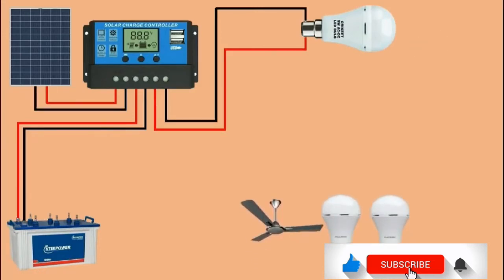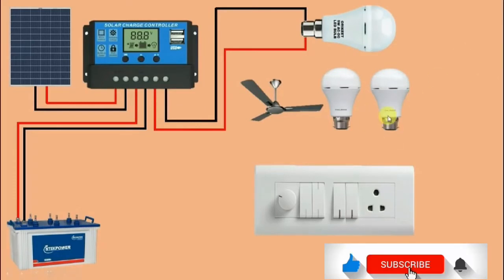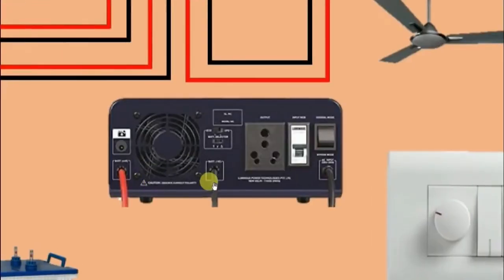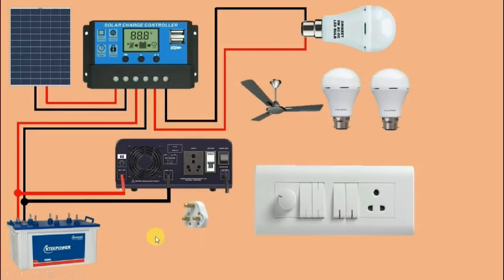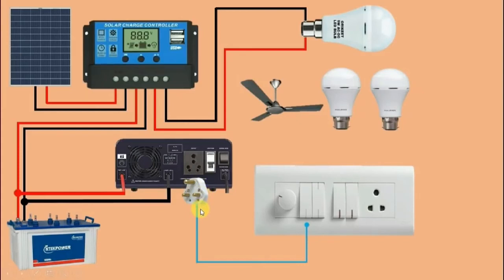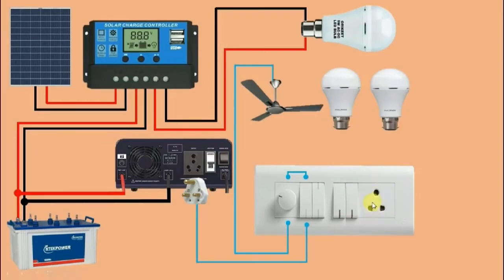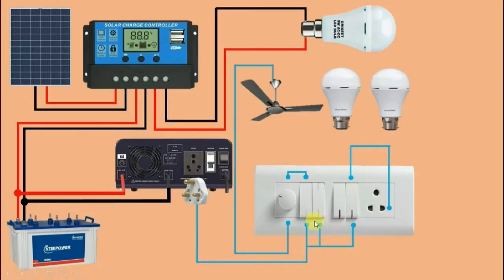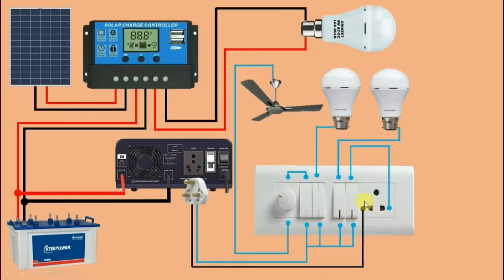Simple and Fully Explained Solar Installation For Homes: Components and Connections.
if you want to simple understanding of how solar installation works than u are in the right place.

please drop ur comment in the comments box